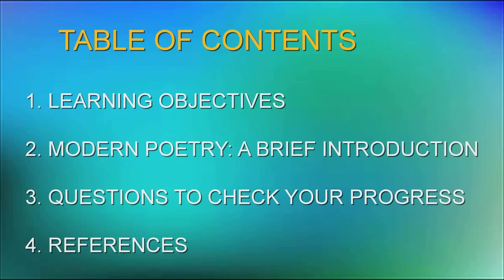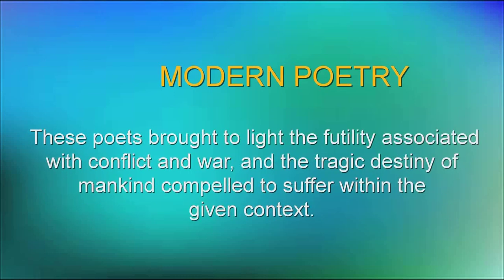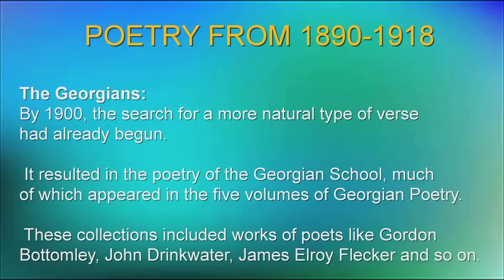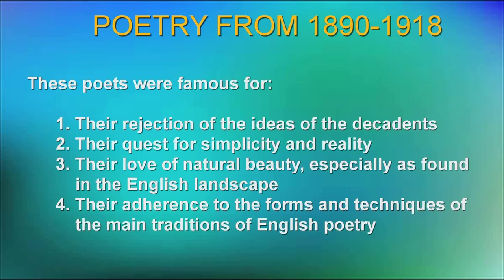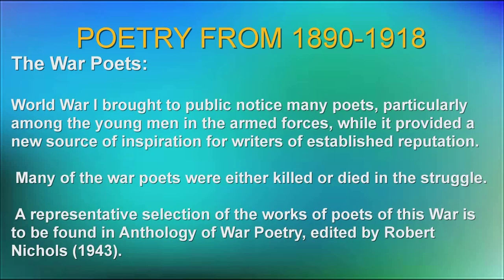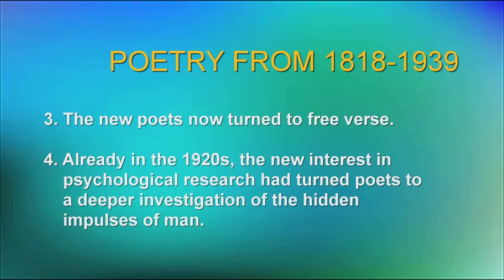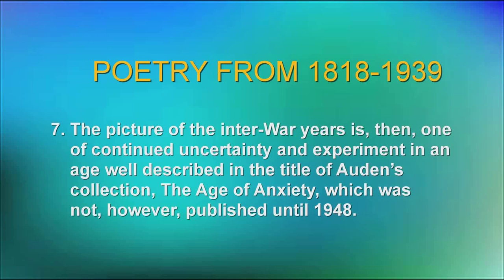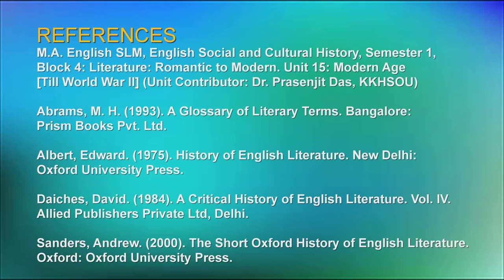MA_1st Semester_Course: English Social and Cultural History_Unit-15 (Part-2)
Presented by: Dr. Pallavi Gogoi, Assistant Professor, Discipline of English, KKHSOU